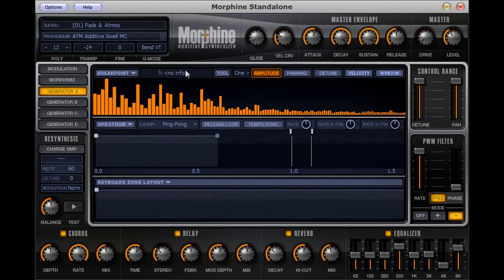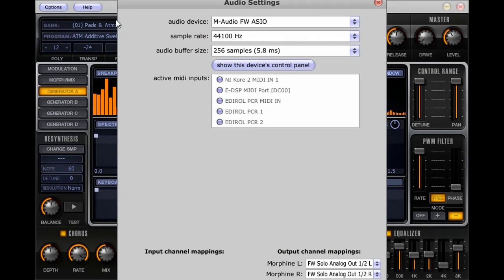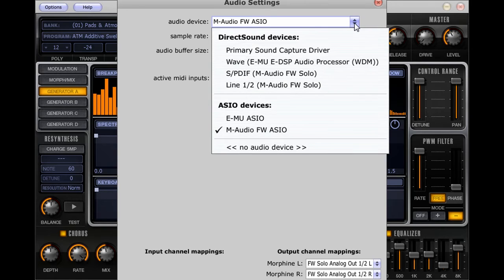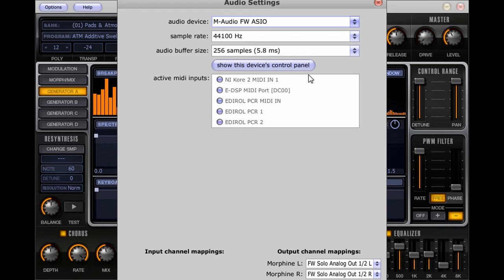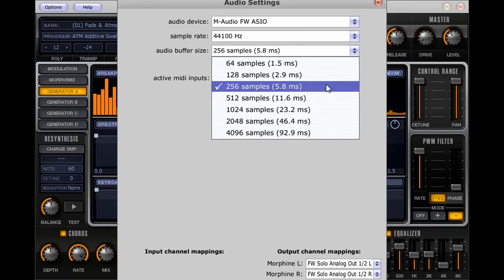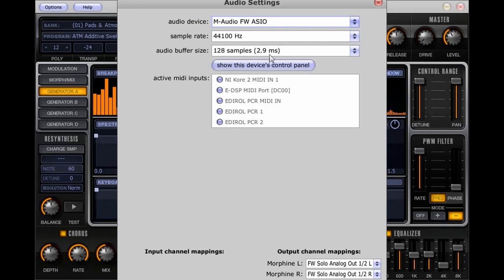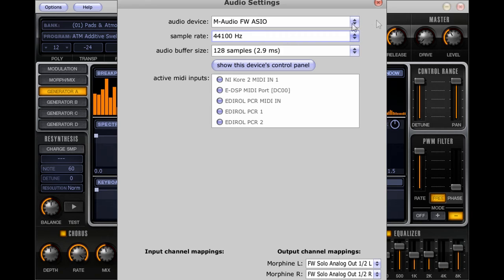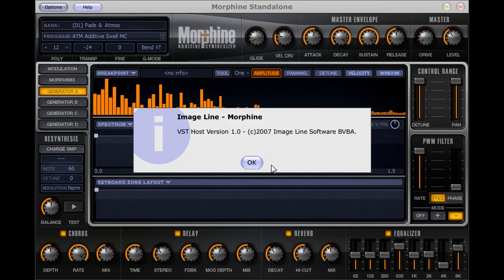Morphine - Layered Sounds